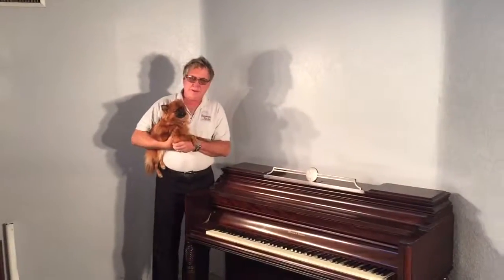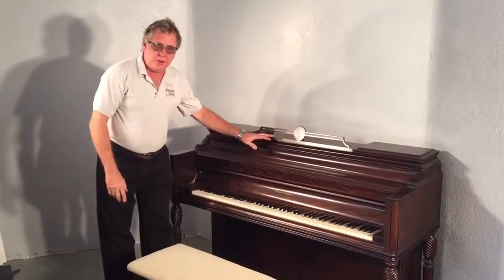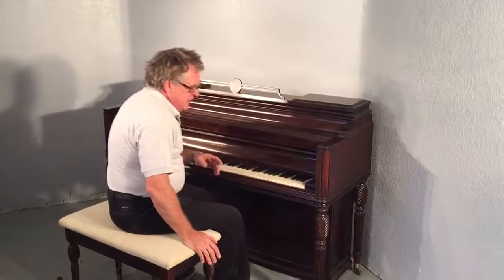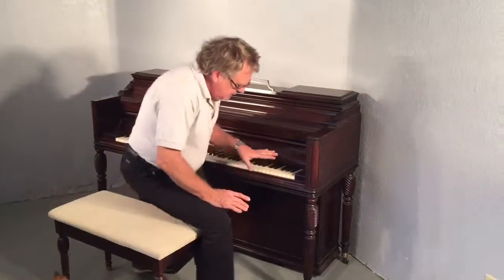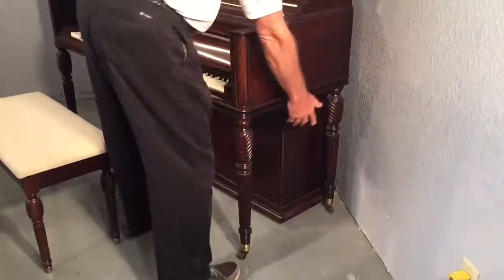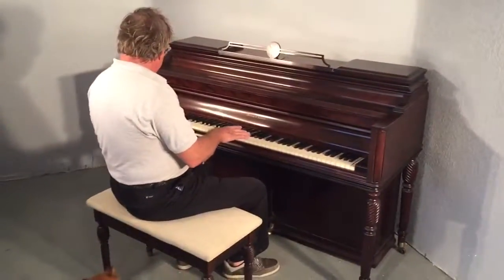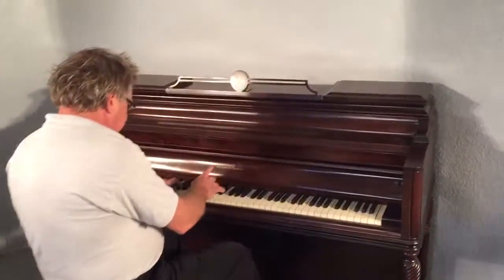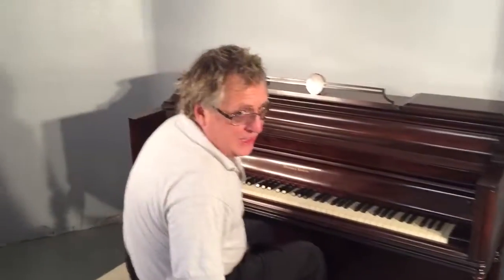Mason & Hamlin Console Piano $3995